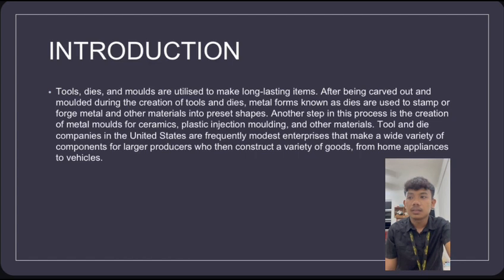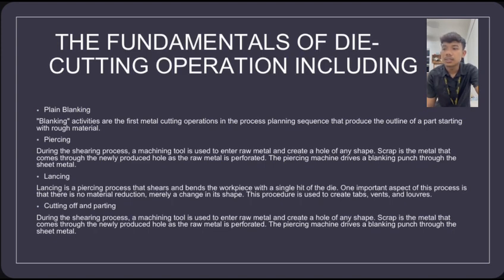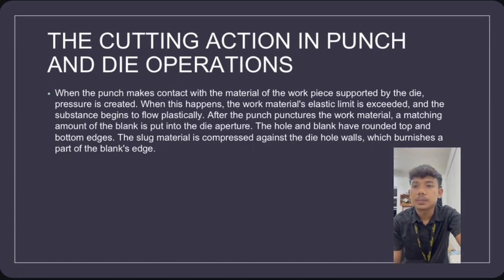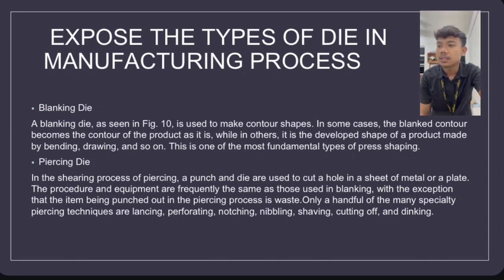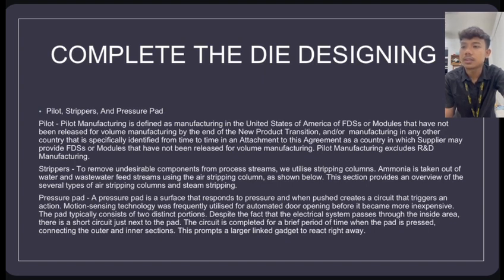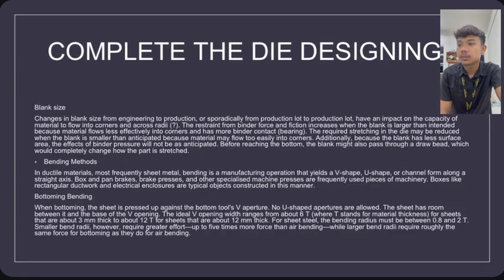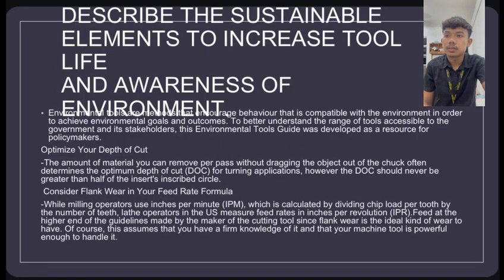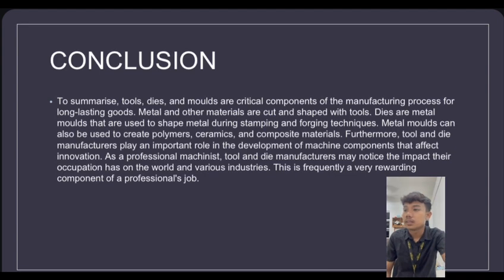Presentation 2 Tool Design Projek 2 F1010